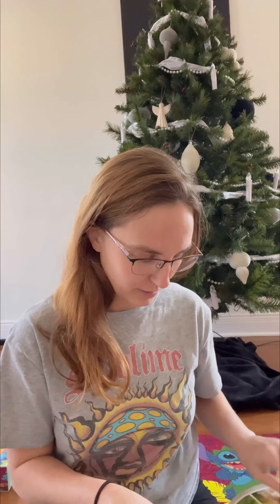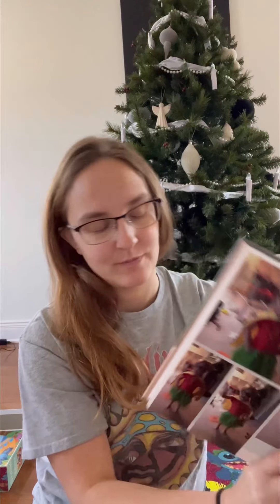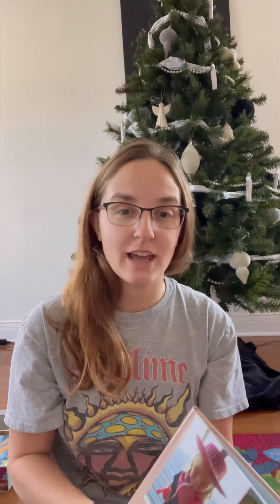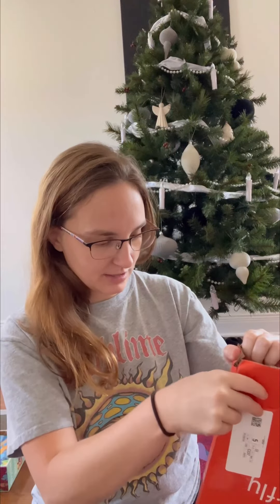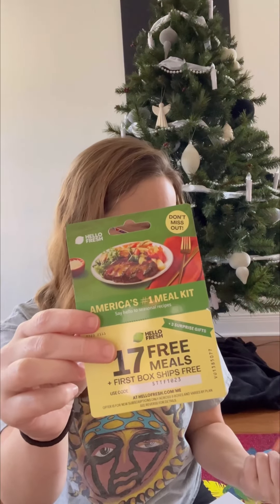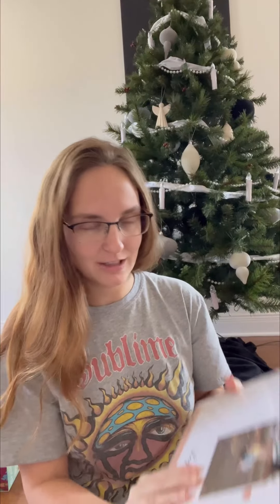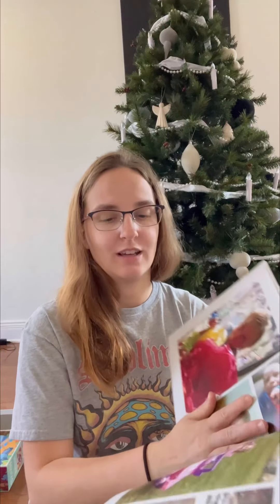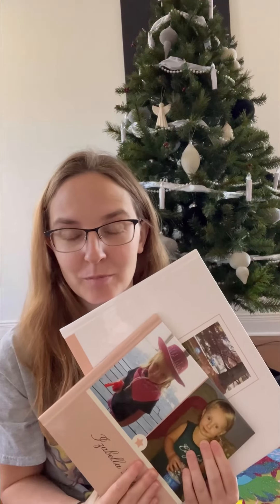The BIG gift I am getting my kids this Christmas!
Hope everyone is having good morning, afternoon, and evening!